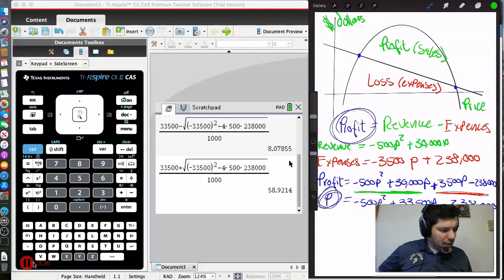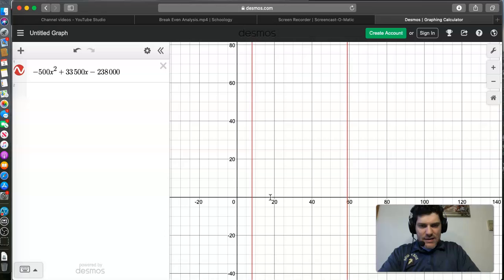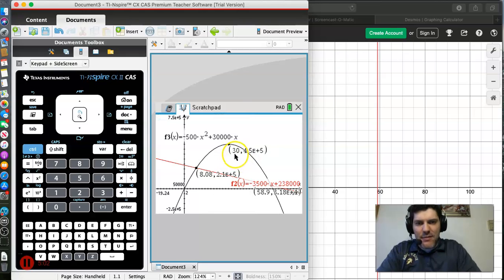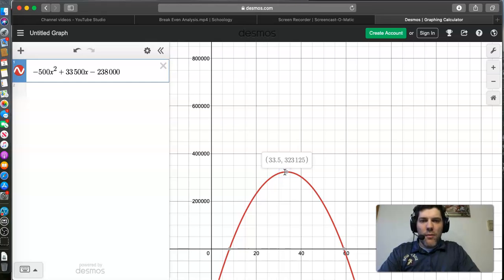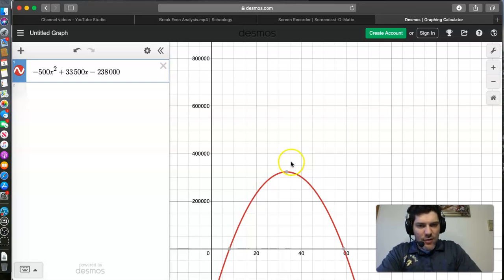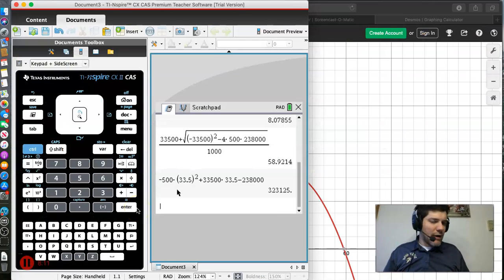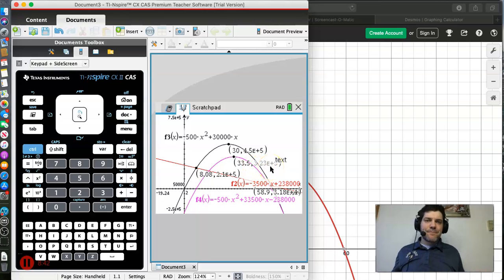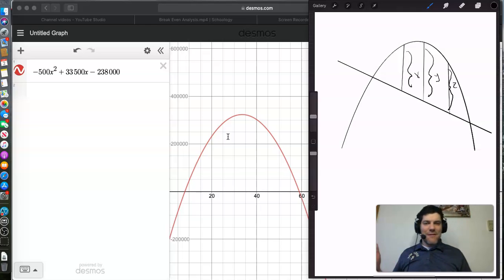The Profit Equation